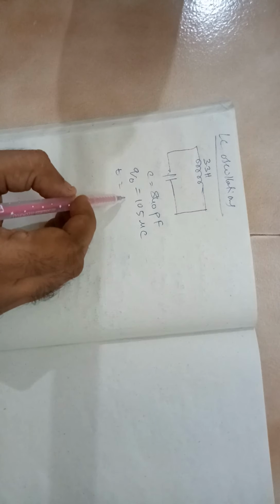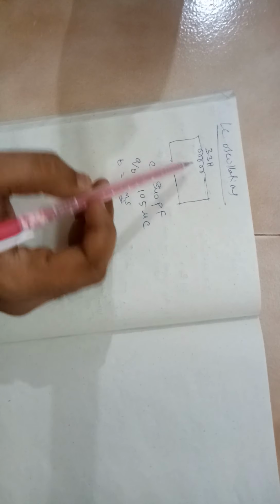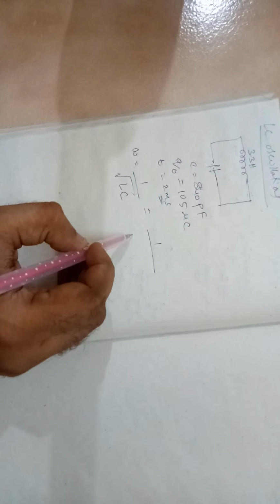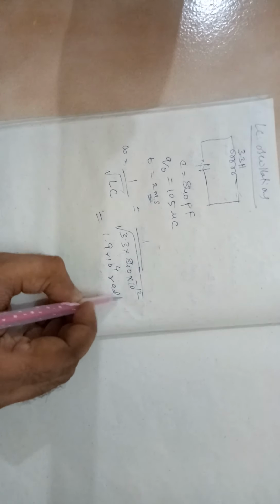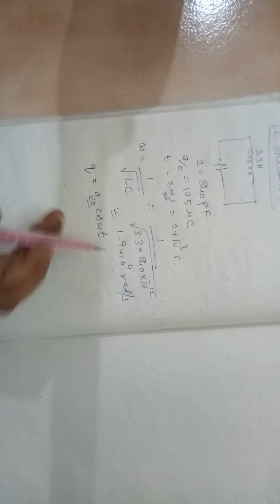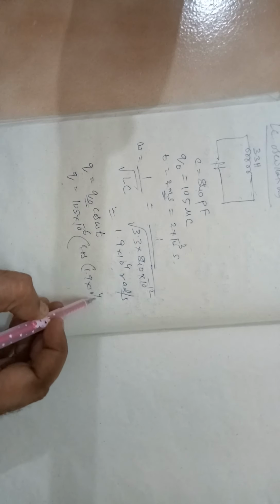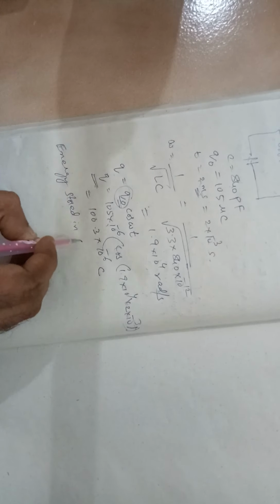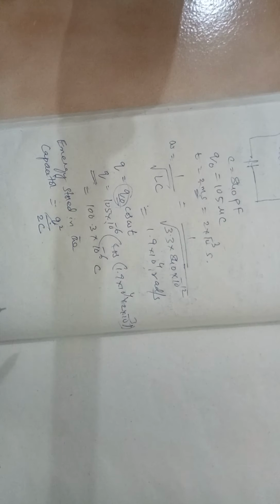illustration-3 LC oscillations